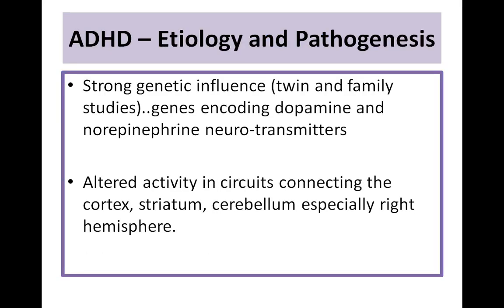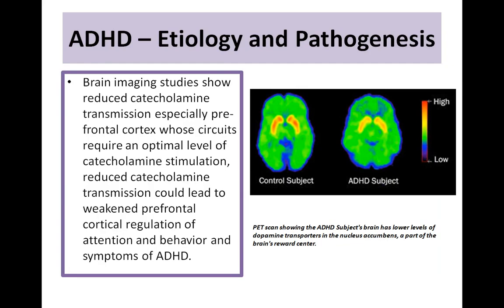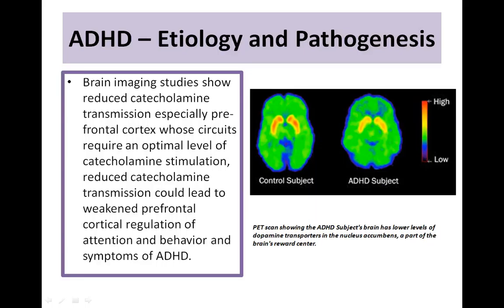EBB lecture 12 (part 2/3): Childhood Disorders - Dr. Tarek Omar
Egyptian Brain Bee competition 2016 preparatory online course

--Lecturer: Dr Tarek Omar, Professor, Pediatrics Department, Neuropediatric Unit, Faculty of Medicine, Alexandria University

--Topics:
Brain facts book
  Childhood Disorders: pg 49-51
Neuroscience book:
  Dyslexia: pg 25-26"